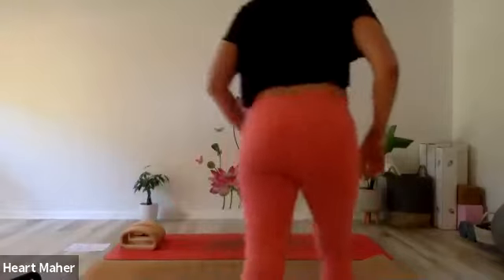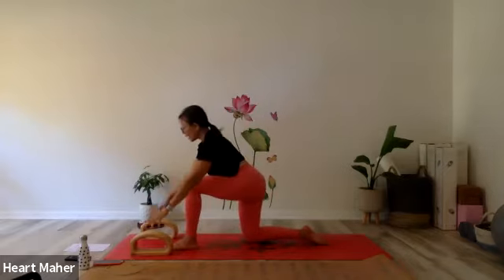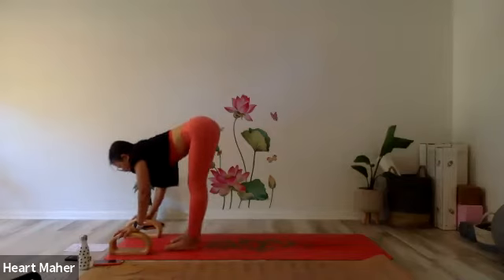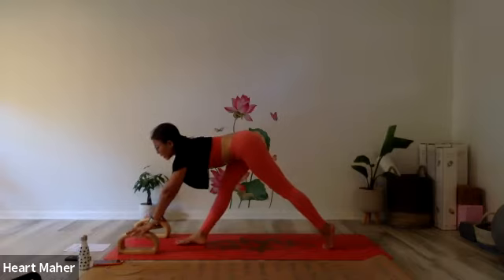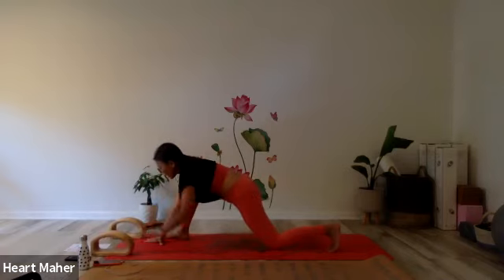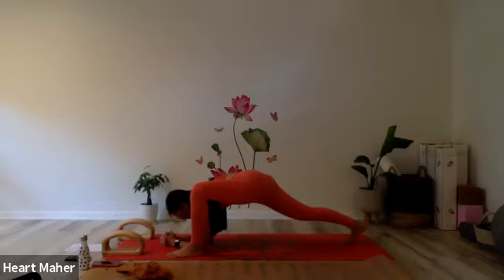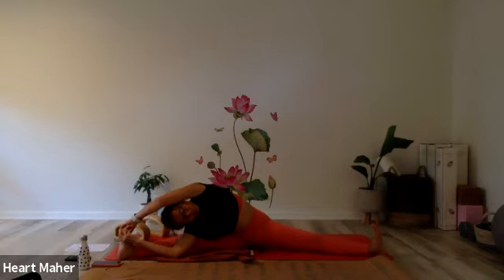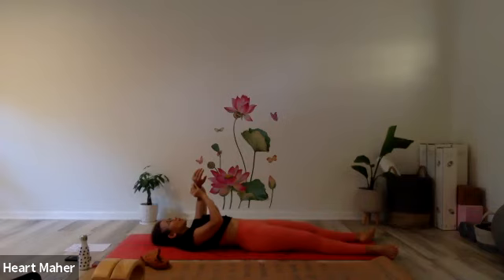Heart Maher ZOOM 7:23:20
45 Minutes Stretchy Flow.